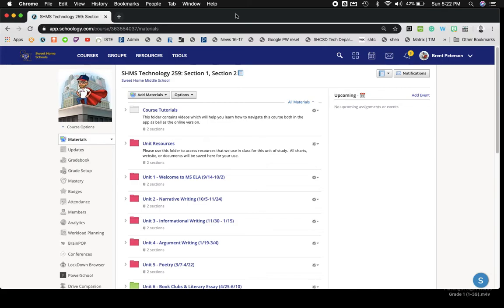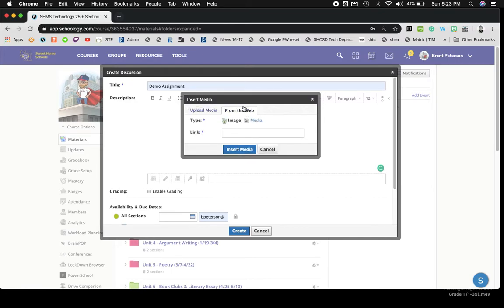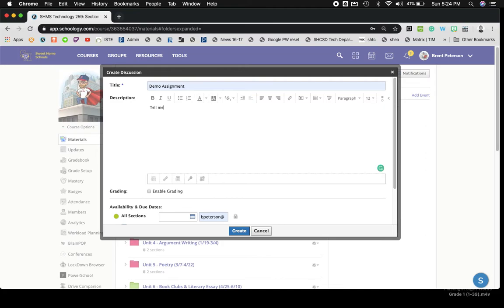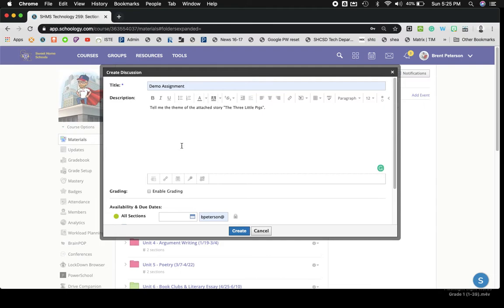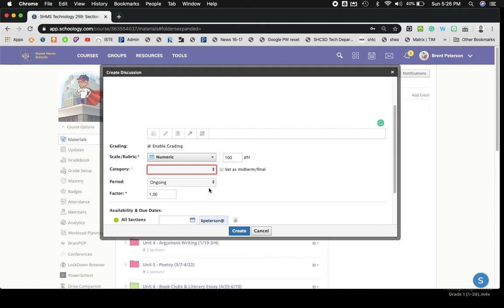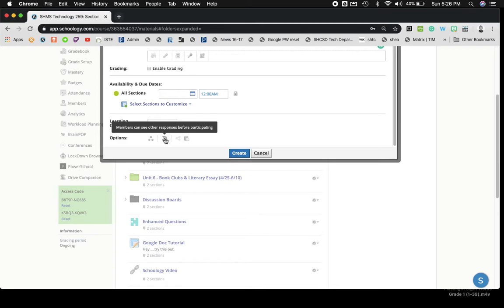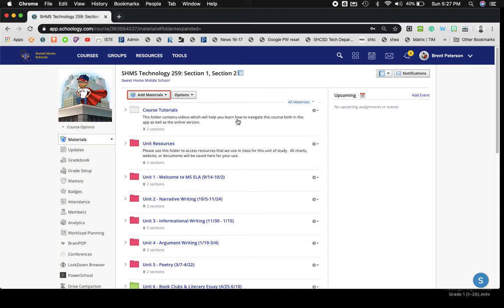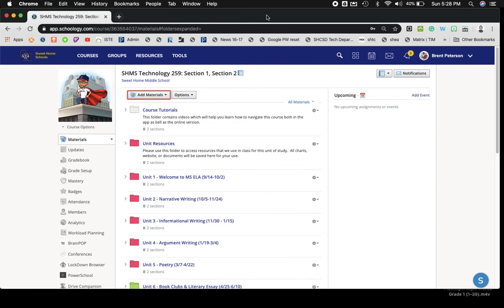Schoology Courses Discussion Boards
How to create and vary options for discussion boards in Schoology